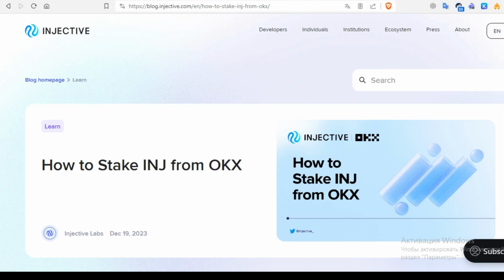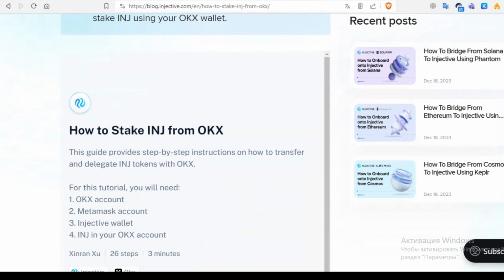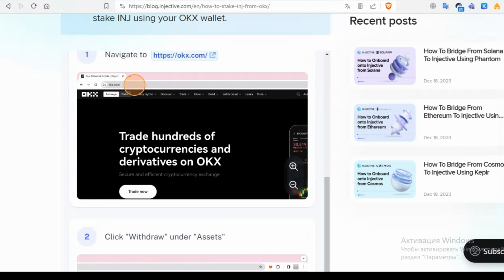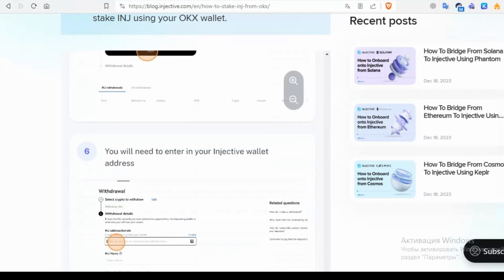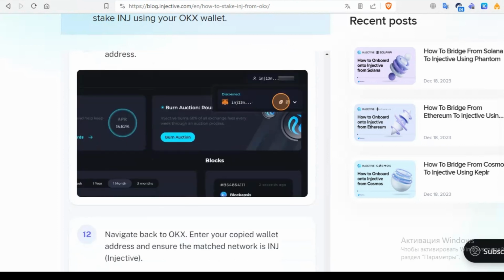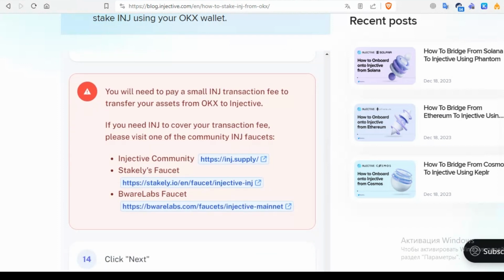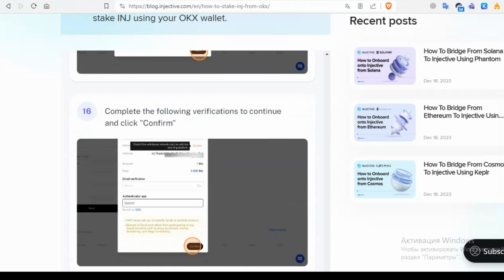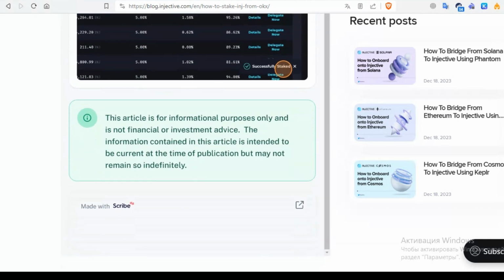How to Stake INJ from OKX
This guide provides step-by-step instructions on how to transfer and delegate INJ tokens with OKX.